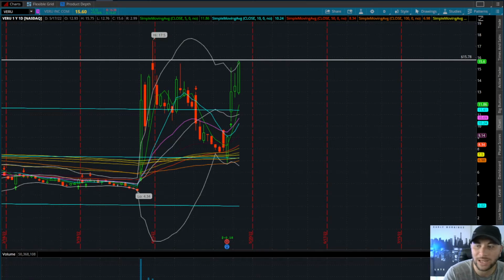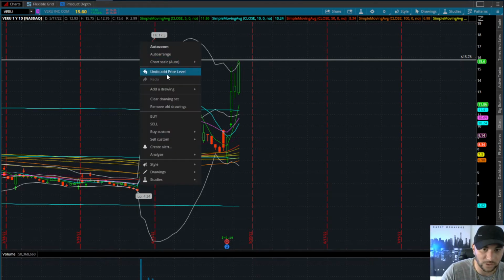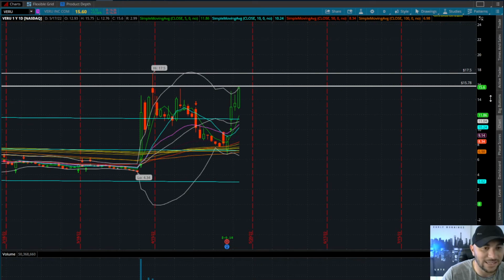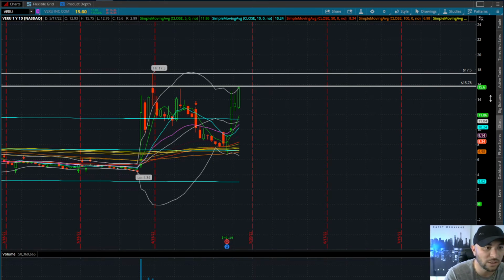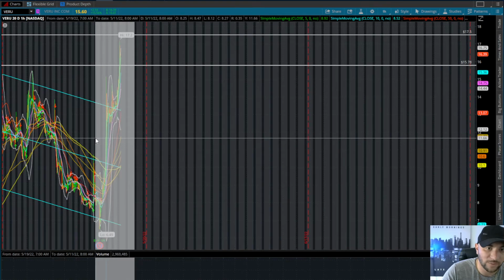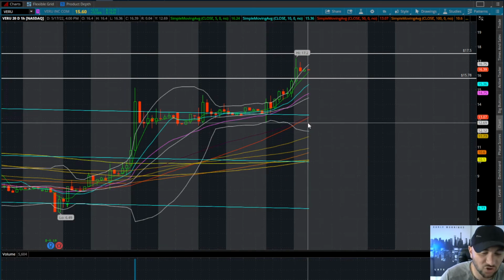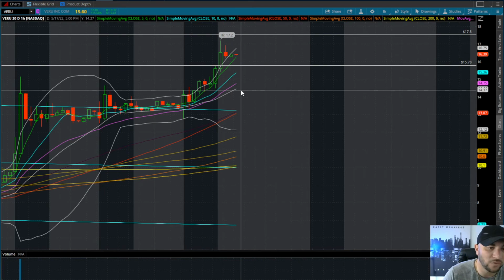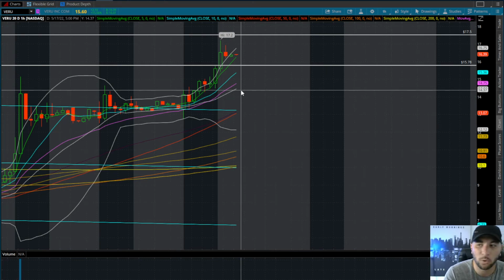$VERU STOCK IS IT A BUY | THIS STOCK COULD RIP HERE IS WHY